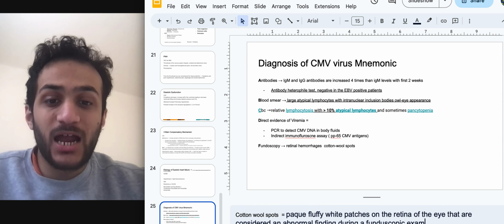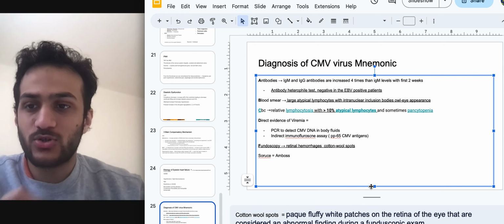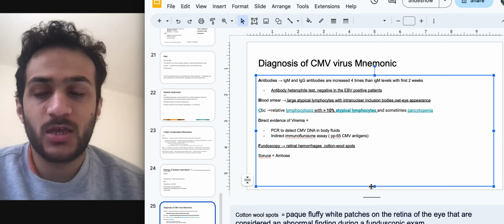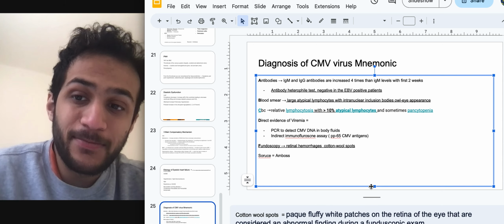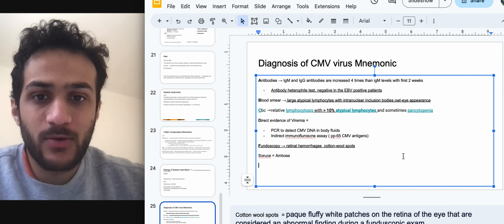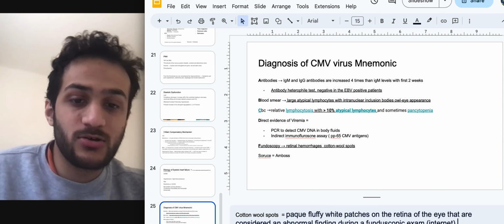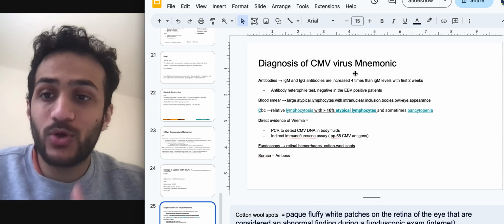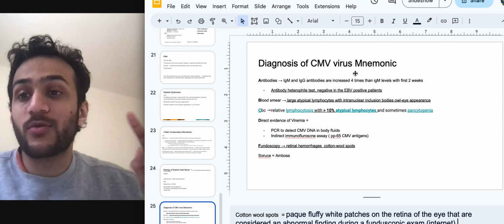CMV Diagnosis Mnemonic USMLE Step 1 and Step 2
Here is nice video to explained CMV diagnosis